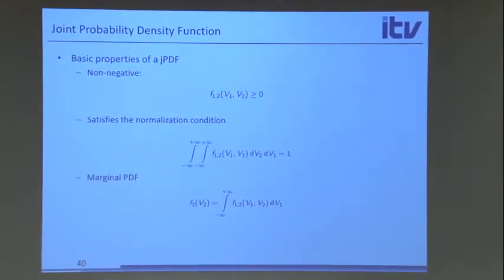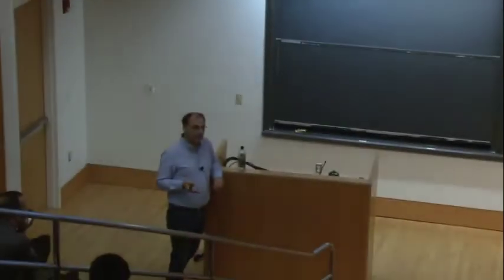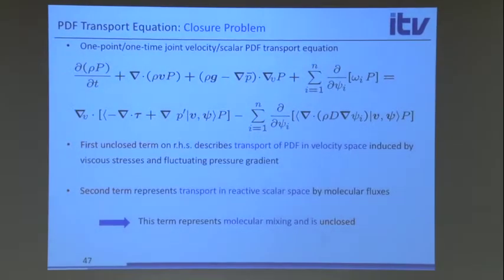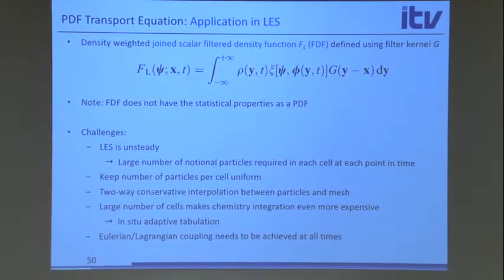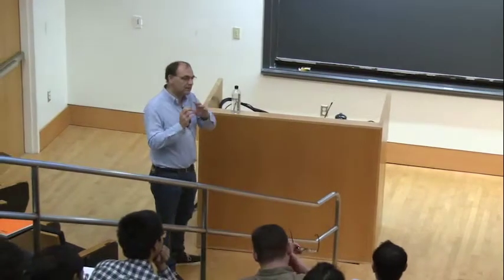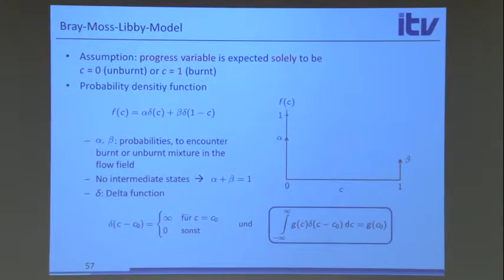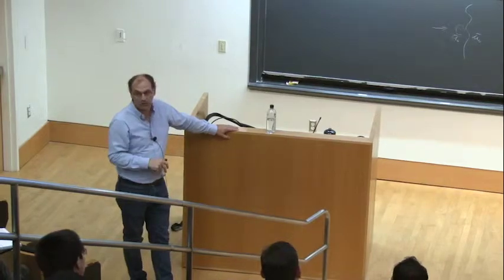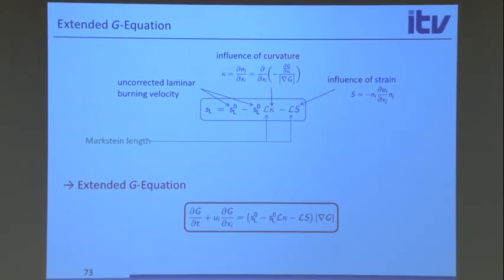Pitsch Day 5 Part 2